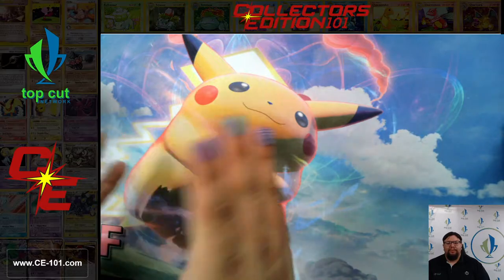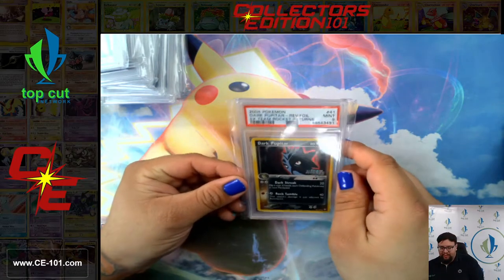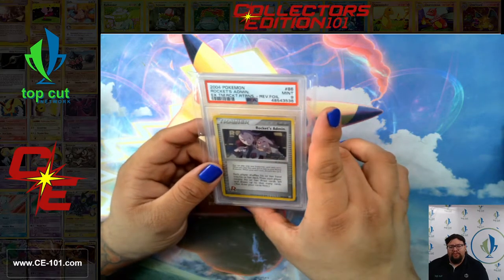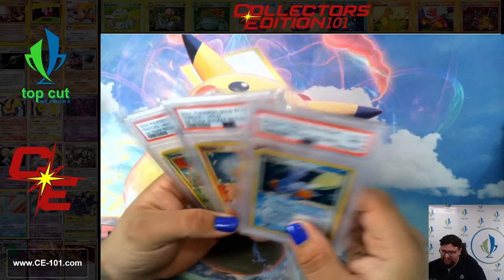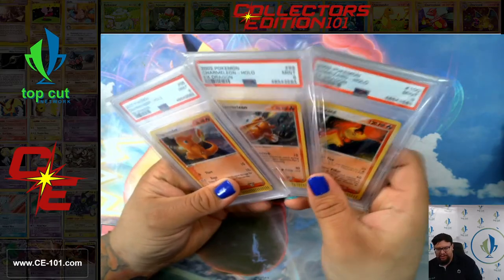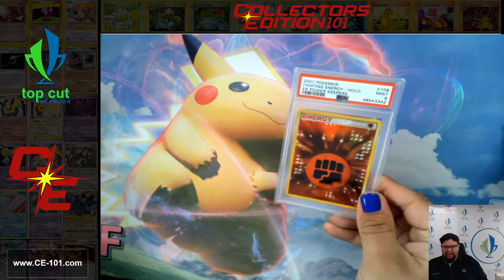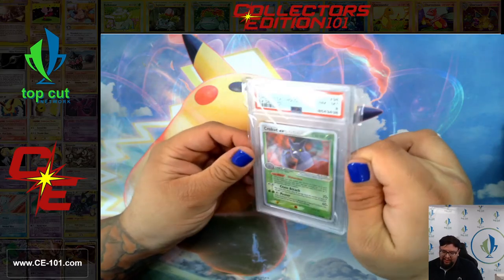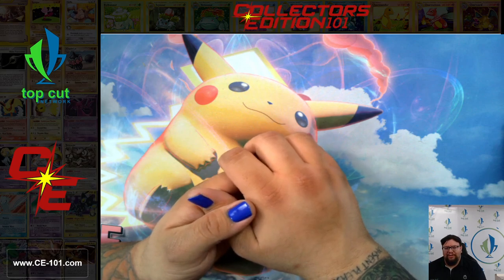Pokémon Unboxing : The Origin of Gold Stars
Welcome back to Collectors Edition 101 - class is back in session! Today we are unboxing more graded Pokémon that have been away at the graders for many many moons. We've got about 100 or so cards to show today (also available for sale on our website! with highlights from the EX Team Rocket Return, Hidden Legends and Neo sets. Do you know which set was the first to feature Gold Star cards? Hop into class today to find out!